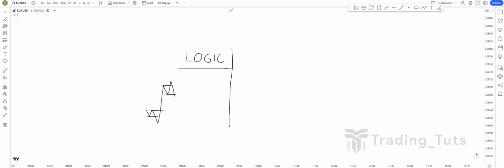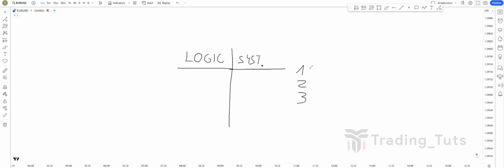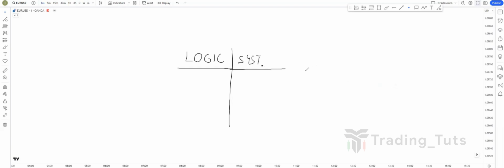Liquidity University 2024 INTRO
Second Video of the liquidity university 2024